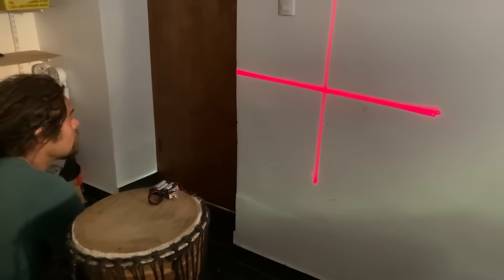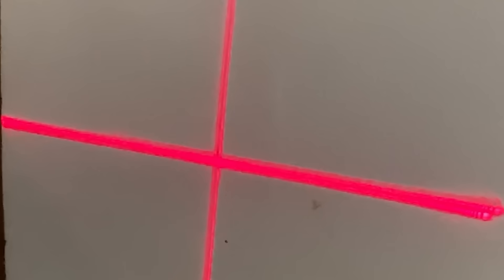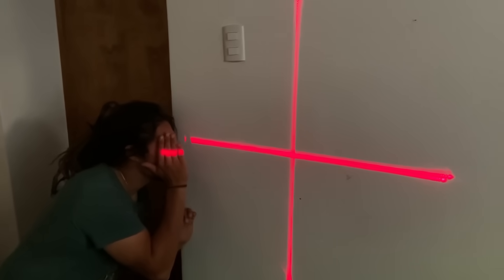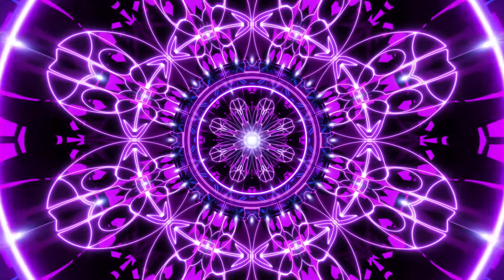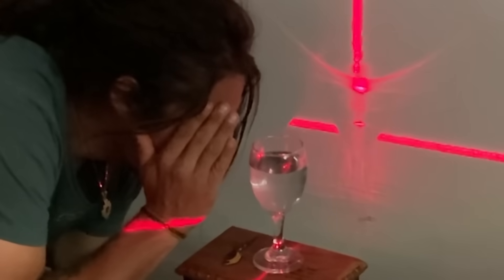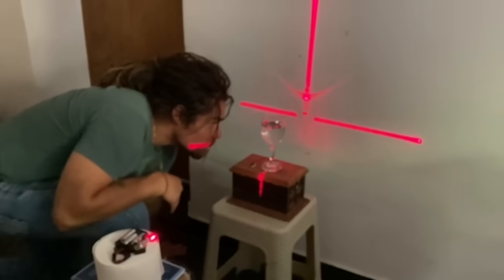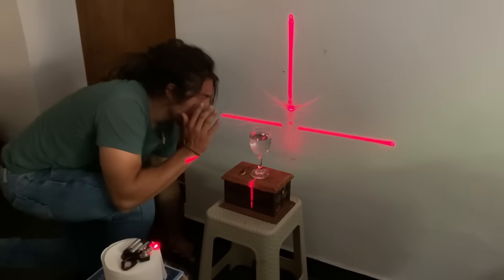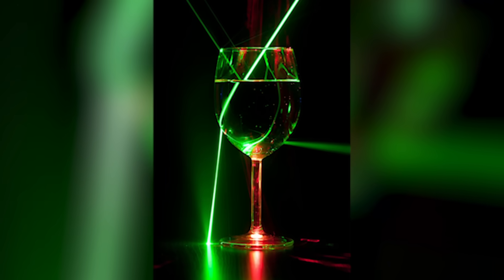DMT Laser Simulation Tutorial: Unlocking the Mysteries with Dan Go Thoughts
Learn how to use the laser in DMT experiments with this quick tutorial. Although the video quality may not be perfect, I wanted to provide something useful until I can create a higher-quality tutorial.

Our website, which includes everything you need to run the experiment -

If you don't know what this is about, here is the original video about the discovery
If you're in a hurry, here is a short version of this video on TikTok

Special thanks to Stephano Gutierrez Manrique for the demonstration. Check out his website, TikTok, YouTube, Facebook, and Instagram accounts for more fascinating content:

Join us as we dive into the fascinating world of DMT research, unveiling mysteries and exploring the Laser Code. Don't miss out on the latest updates by following the hashtags